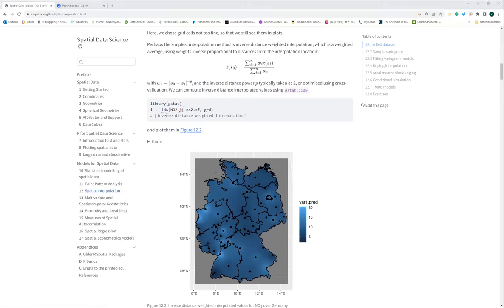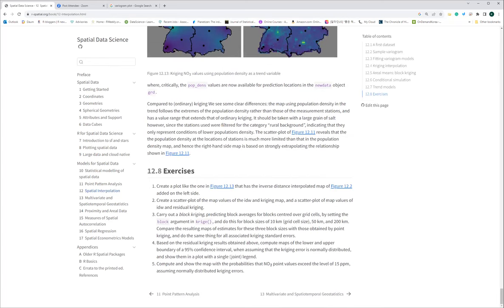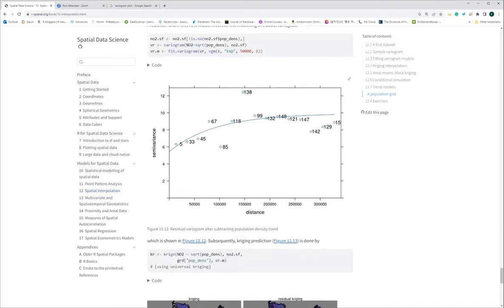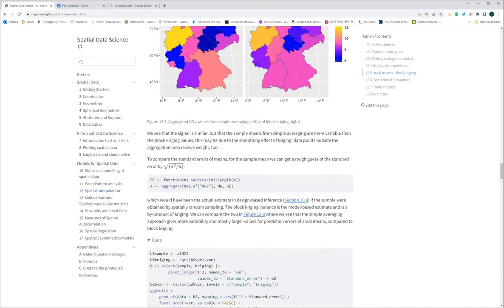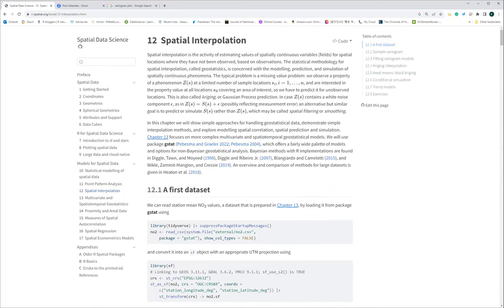Spatial Data Science: Spatial Interpolation (spatial01 12)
Keuntae Kim leads a discussion of Chapter 12 ("Spatial Interpolation") from Spatial Data Science with applications in R by Edzer Pebesma, Roger Bivand on 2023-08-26, with the R4DS spatial Book Club. Cohort 01